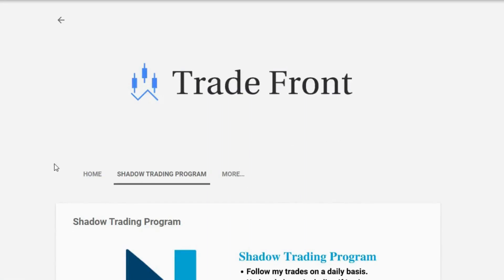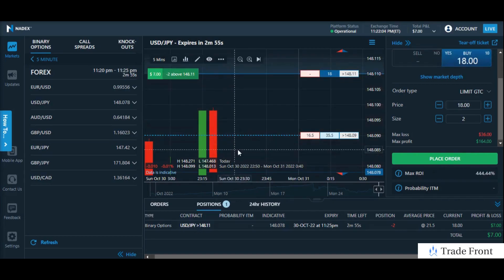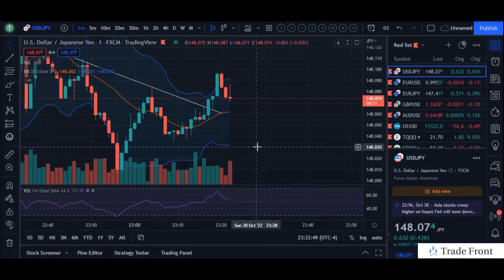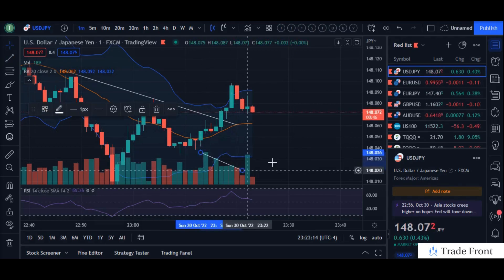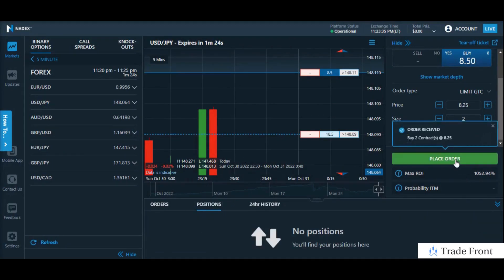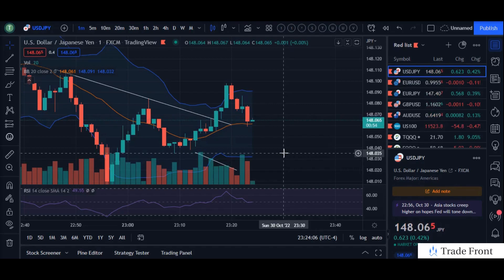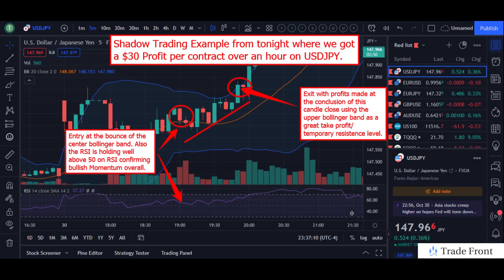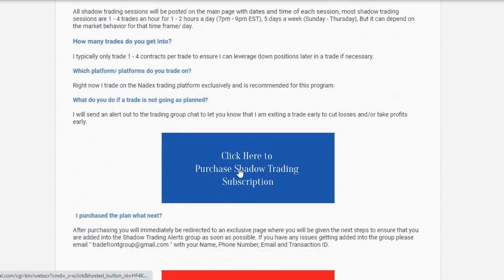How To Make $27 In 5 Minutes Trading NADEX 5 Minute Binary Options